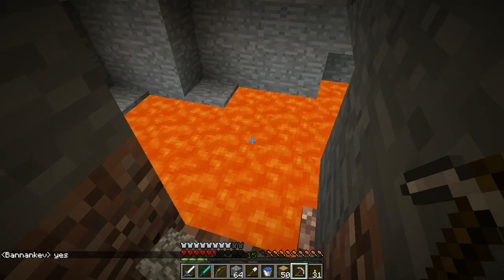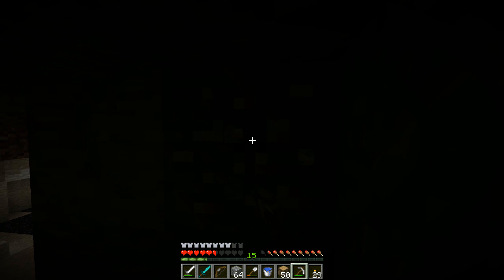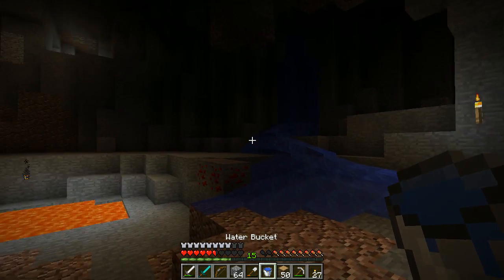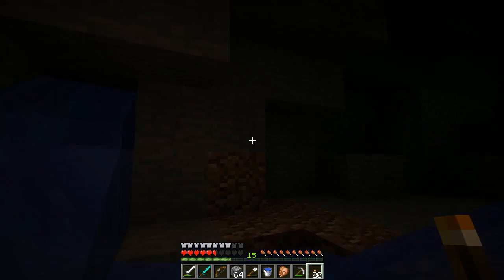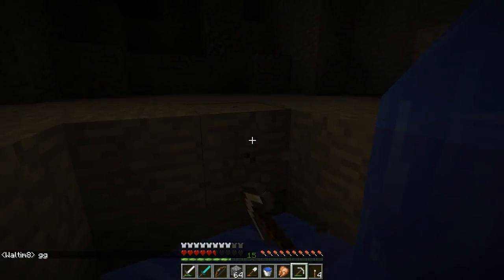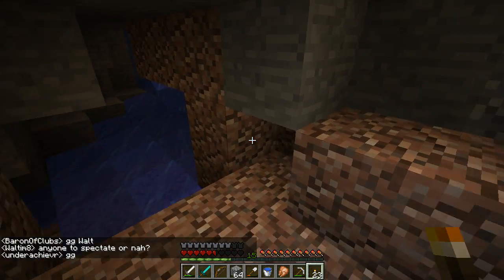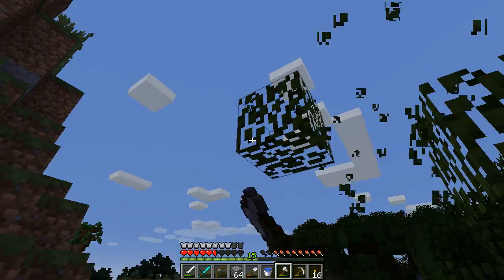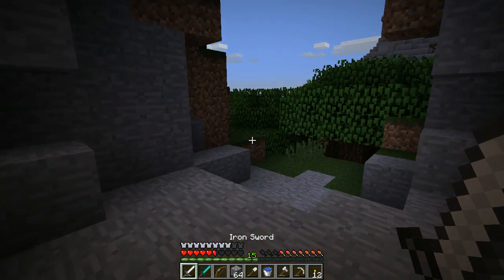Hidden Secrets UHC: Season 1 - Episode 5 - Surfacing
Hidden Secrets is a private white-listed Minecraft server.